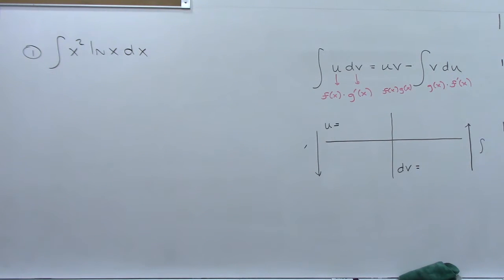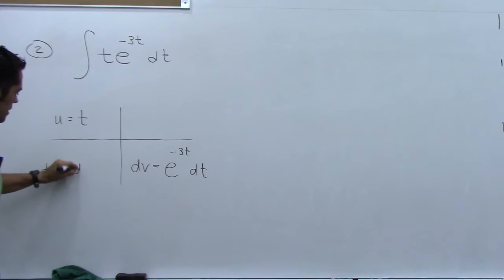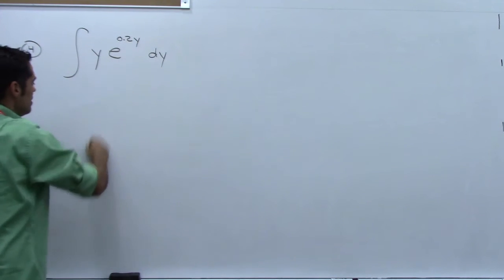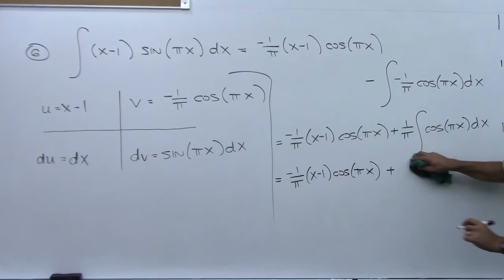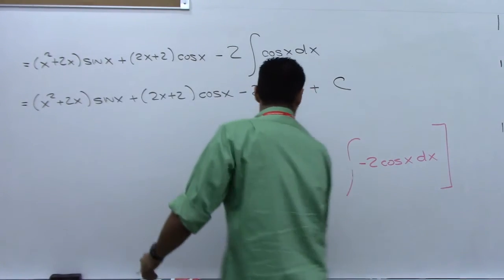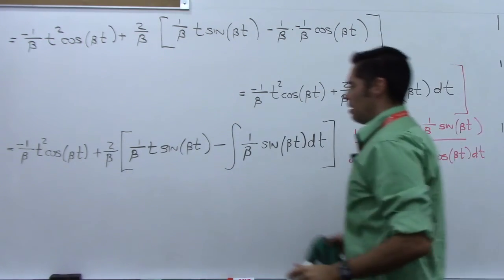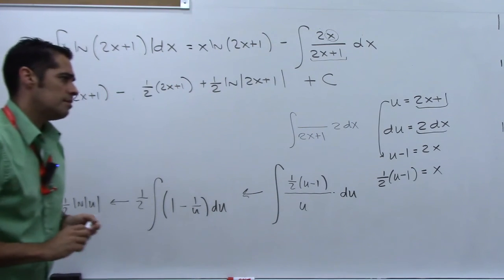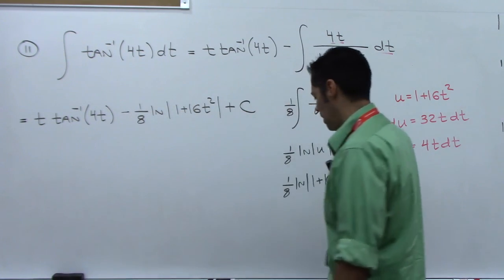2414 HW Solutions 6.1 Integration by Parts Part 1 of 4